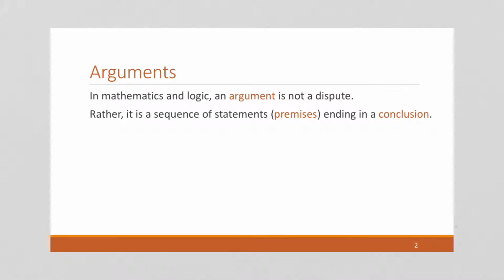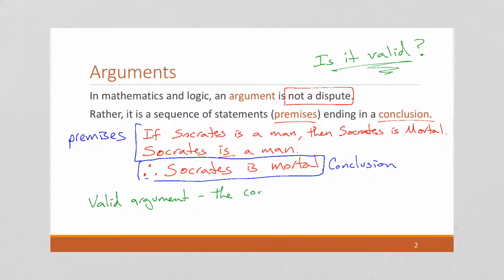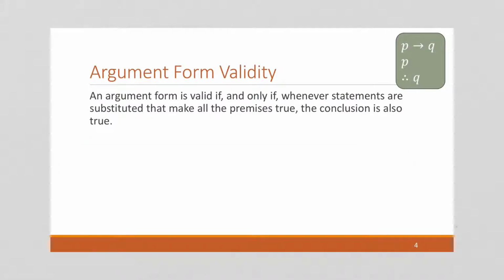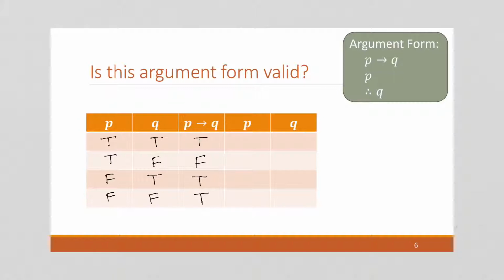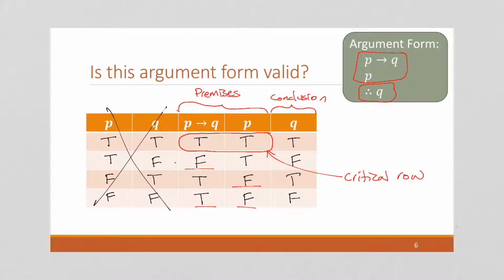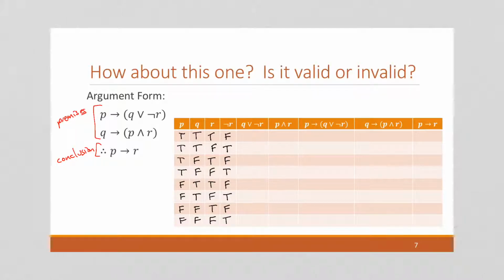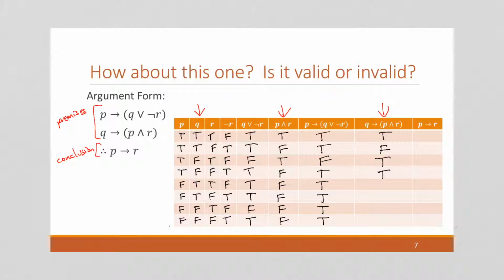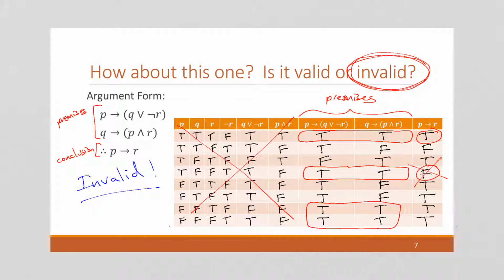M2 V1 Arguments and Argument Validity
Discrete Mathematics
Module 2 - The Logic of Quantified Statements
Video 1 - Arguments and Argument Validity